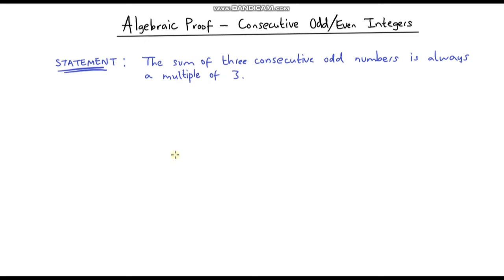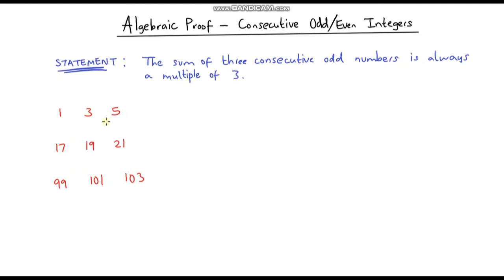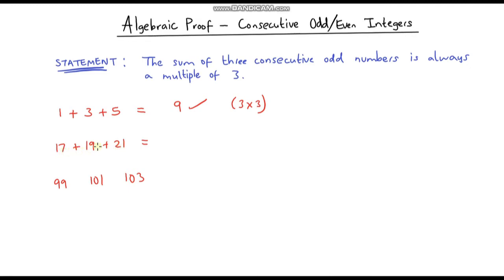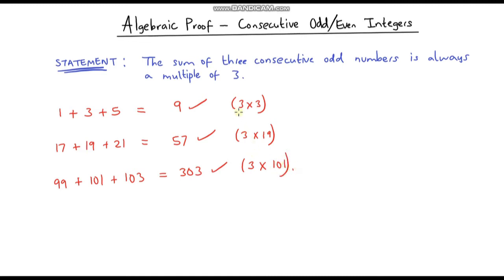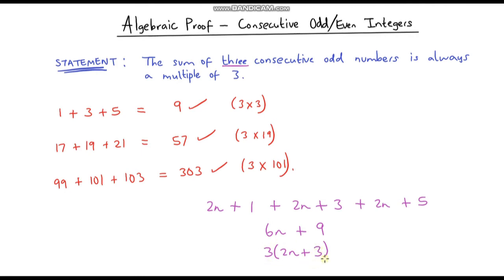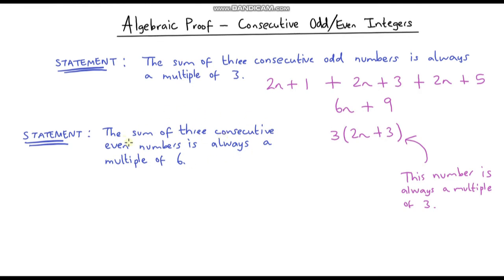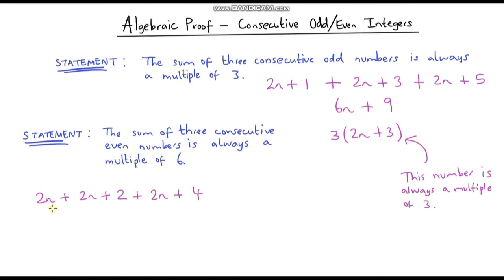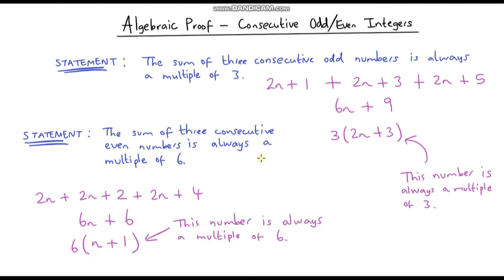Algebraic Proof - Consecutive Even and Odd Numbers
This is the second video in the algebraic proof series of videos. In this video, I go through how to express even and odd numbers using algebra, and then I use these expressions to prove different algebraic statements.